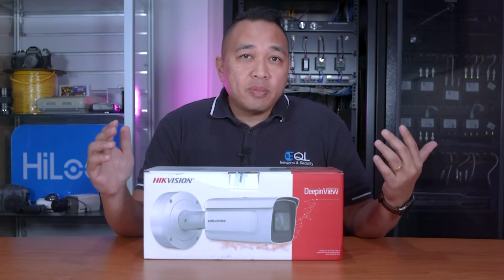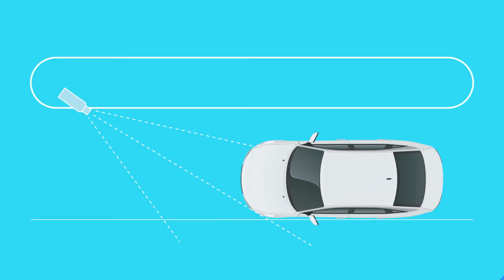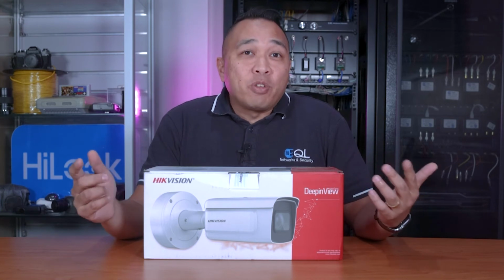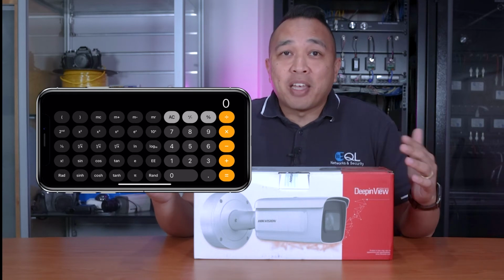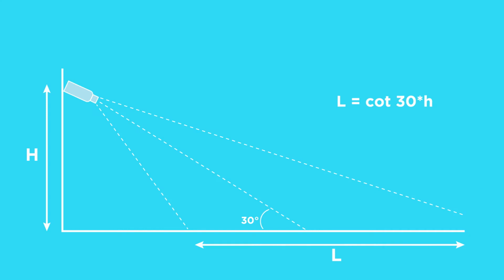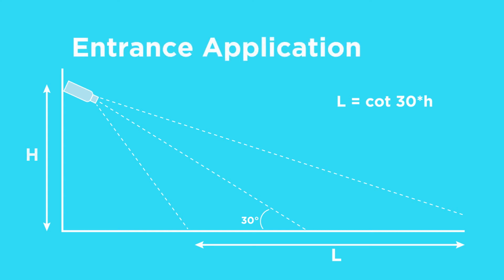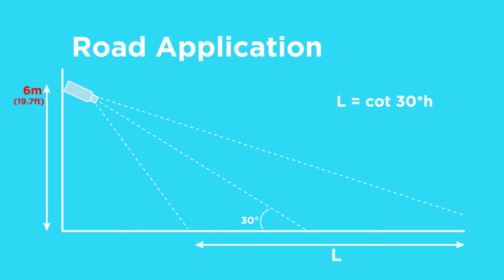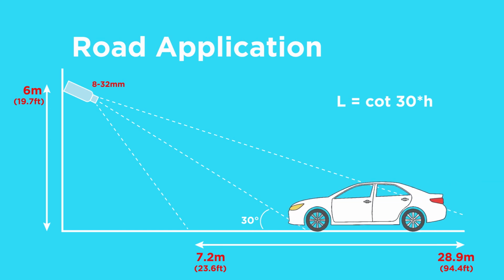How to Physically Install the HikVision LPR CCTV Camera DS-2CD7A26G0/P-IZS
In this video, take a look at how to physically install a HikVision License Plate Recognition (LPR) CCTV Camera DS-2CD7A26G0/P-IZS and follow up on some questions asked in the comment section of our last LPR video.

Previous LPR Video:
HikVision License Plate Recognition (LPR) CCTV Camera
DS-2CD7A26G0/P-IZS Setup Tutorial and Review